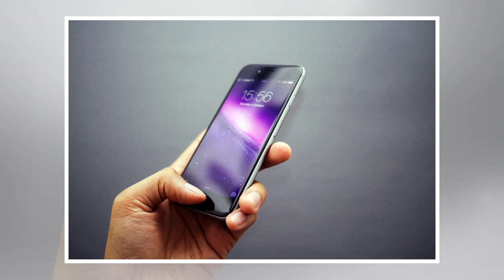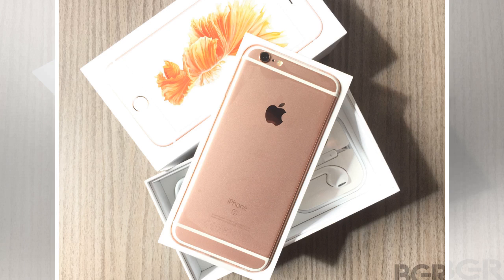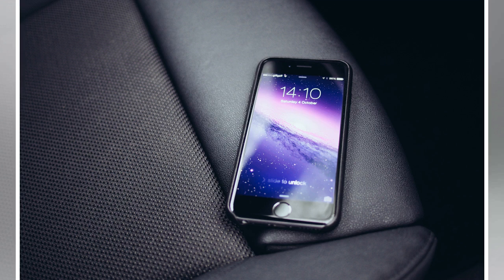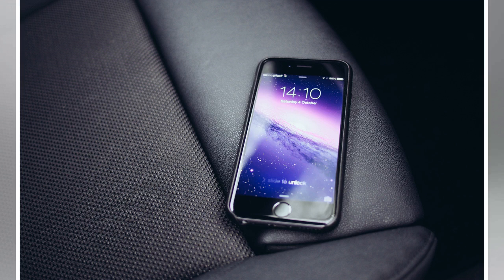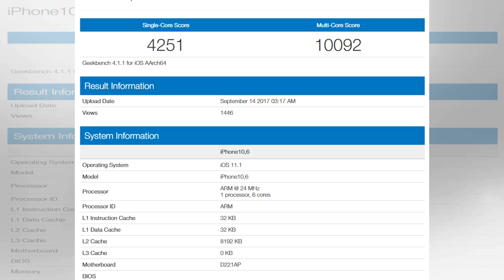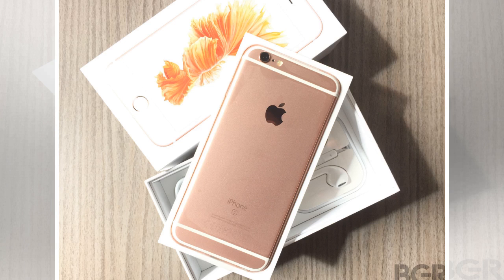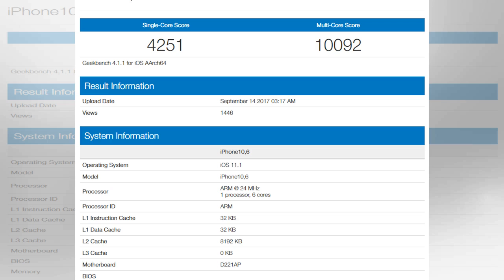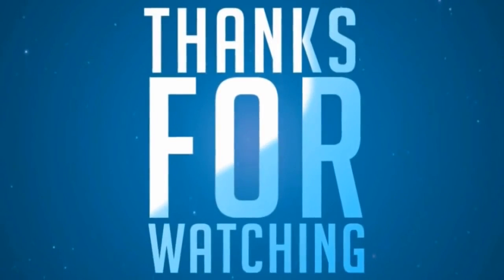Does your old iPhone feel slow? Here’s what to do before you sue Apple by BuzzFresh News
By now you’ve probably heard that Apple has intentionally slowed down iPhones, just as some conspiracy theorists have been saying for all those years. It’s true, and Apple admitted as much. But the company isn’t slowing down iPhones to convince you to switch to a newer model. Instead, it’s to prevent unexpected shutdowns on older devices operating at peak power. Although yes, I will agree that some people may simply decide to upgrade their iPhones to a better model rather than deal with a slower device. Before you upgrade your iPhone though, and before you join a class action suit against Apple, here’s what you should do if you notice your iPhone is slower than usual. Back up your data Regardless of what you’re going to do with your iPhone, back up your data to make sure you won’t lose contacts, pictures, or app content. Be sure to encrypt your data with a password on a Mac or Windows to preserve all the settings and passwords you’re using with the various apps you have installed on th...